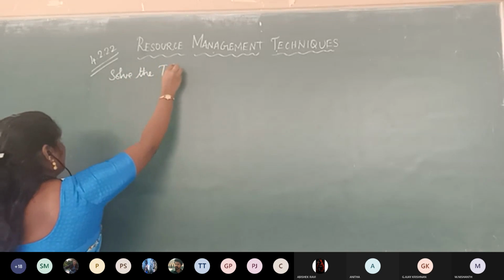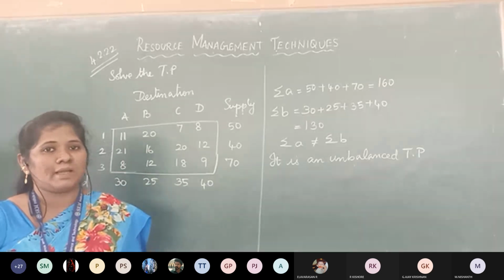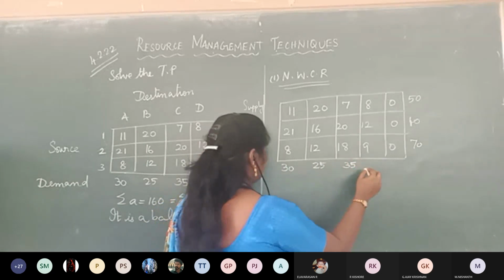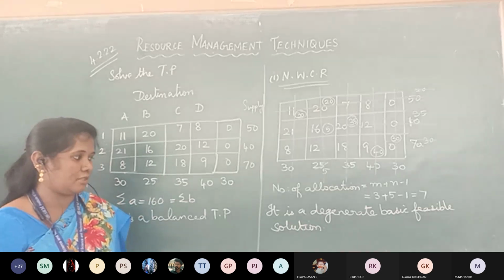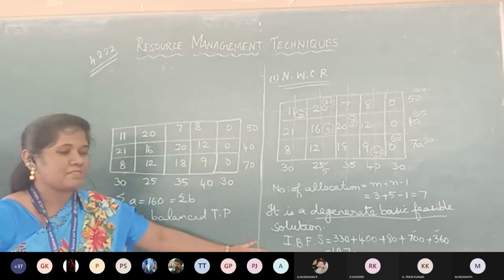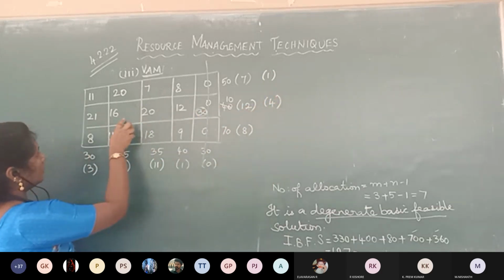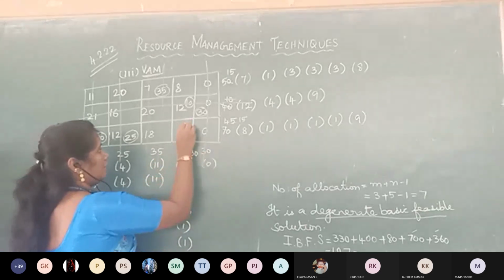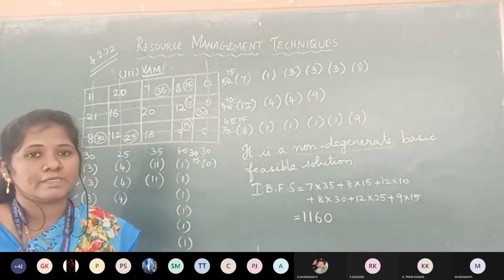Unbalanced Transportation Problem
North West Corner Rule, Least Cost Method, VAM